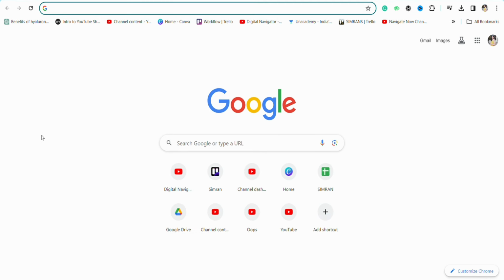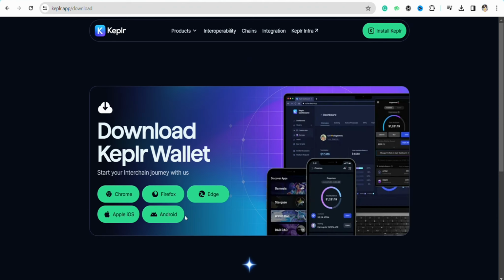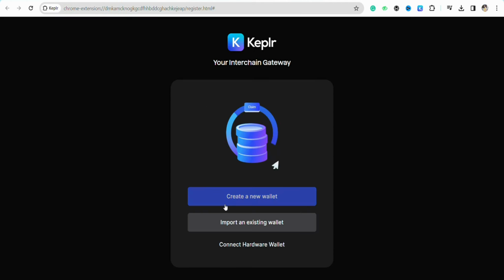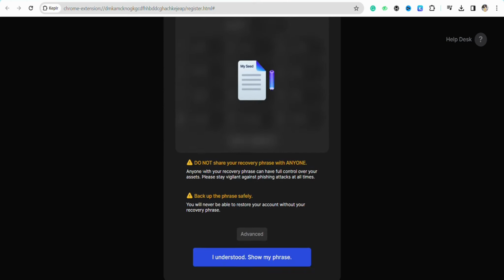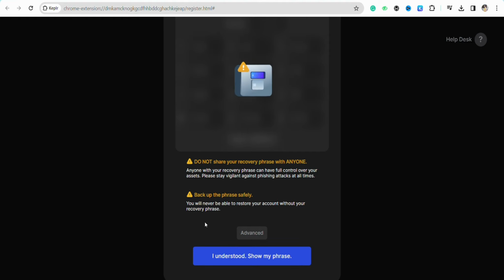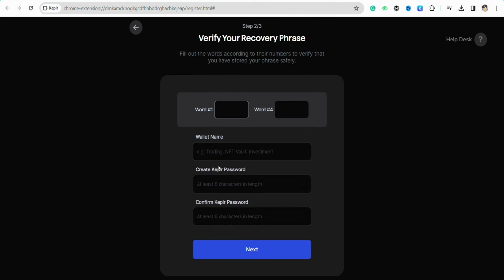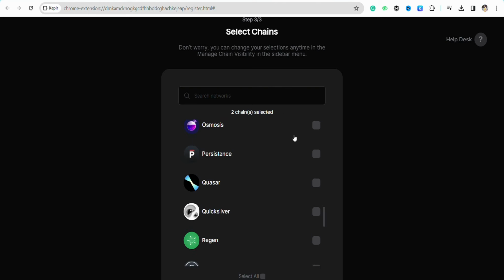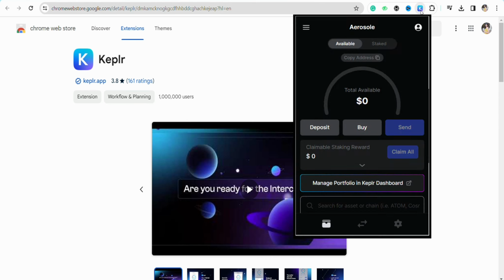How to create Keplr wallet | Step-by-step Guide 2024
How to create Keplr wallet account
How to create Keplr wallet